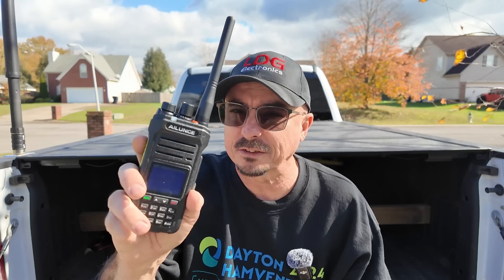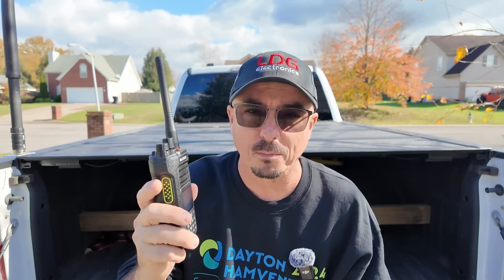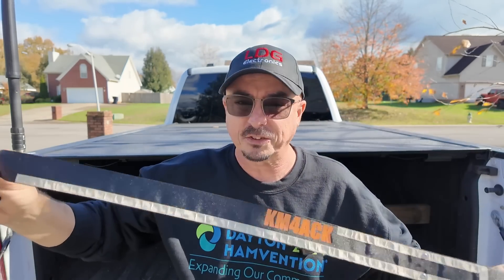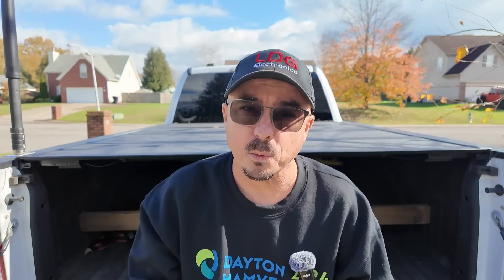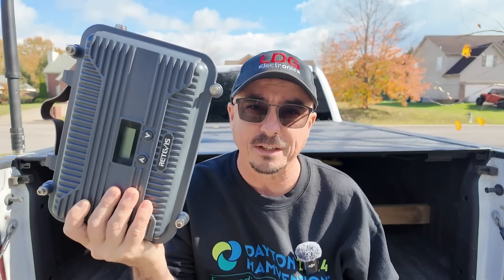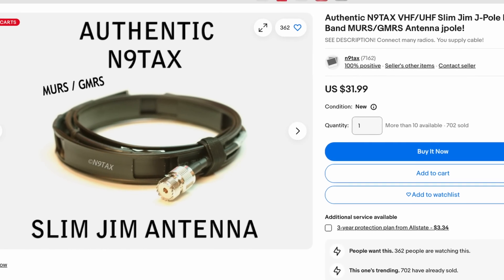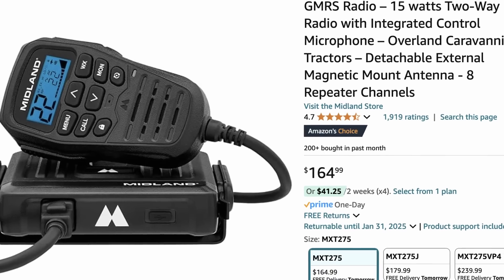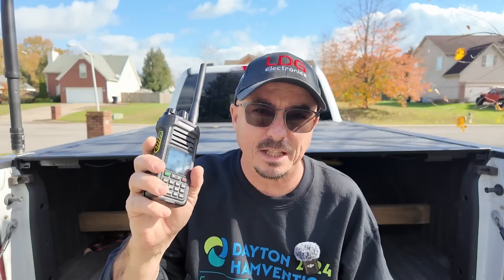Why Hams Need GMRS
Amateur radio operator should consider GMRS radios to cover their entire family for communication.

HA1G HT
Retevis GMRS Repeater
Radioddity GMRS Mobile
Midland GMRS Mobile
N9TAX GMRS Antenna